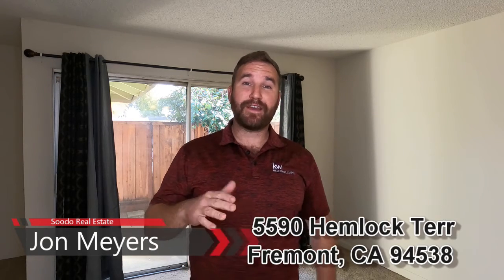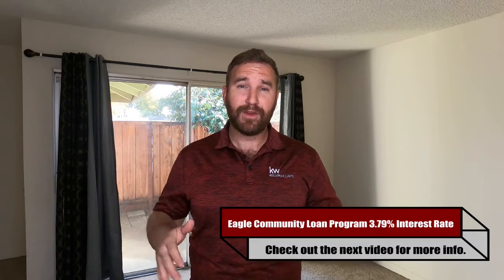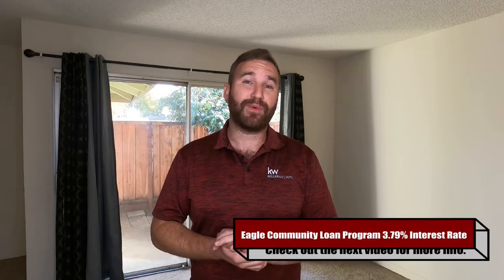5590 Hemlock Terr Fremont, CA 94538 - Soodo Real Estate Listing Video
First time on the market in years! Calling all contractors, investors, and first time home buyers looking to create some sweat equity with this 2 bedroom & 1.5 bath sunny 2 story townhome in one of Fremont's most desirable neighborhoods of 28 Palms. This centrally located home will make your commute a breeze. Great bones & ready for the new owner's vision and touch with tons of upside. Open concept living room/dining room/kitchen with 2 large bedrooms, forced air heating with A/C, ample closet space, sliding door from the living/dining room lead to a private/fenced outdoor patio space. 1 dedicated parking space and storage unit. Low Roundtree HOA dues $323 (cover water, large community pool, clubhouse, greenbelt, well maintained landscaping and on site laundry room). Minutes from the top ranked public schools, restaurants, coffee shops, central Fremont's downtown district, entertainment, shopping, freeways, Dumbarton bridge, BART station, Tesla and all that makes Fremont one of the happiest places to live in America. Opportunities like this do not come often and come make this one yours!

Soodo Real Estate
Keller Williams
Lic. 02118386